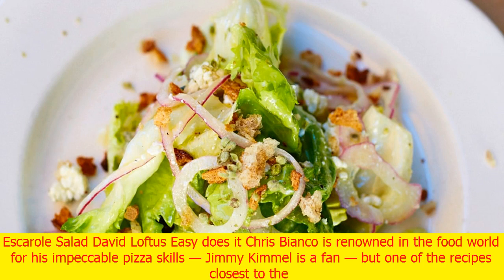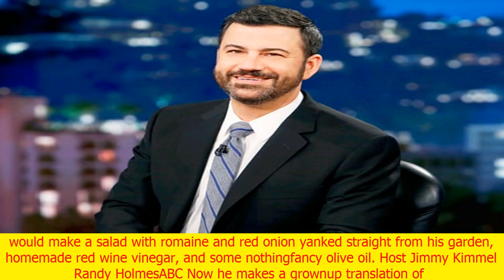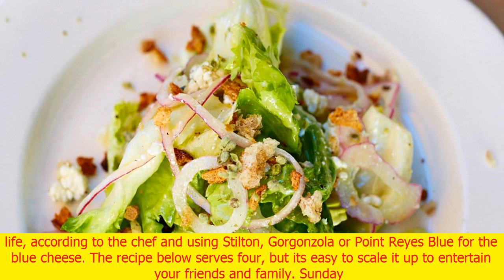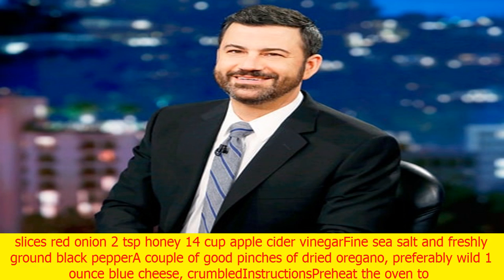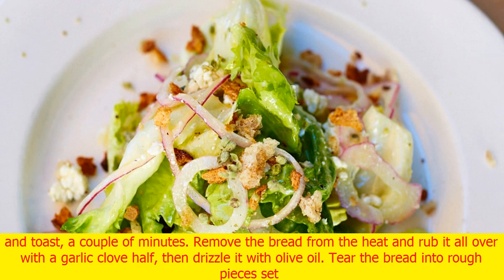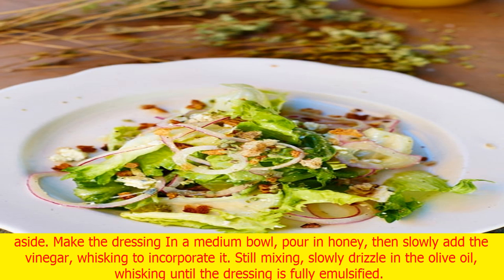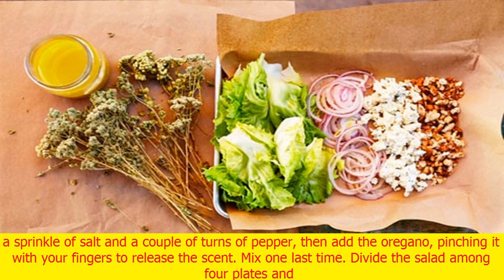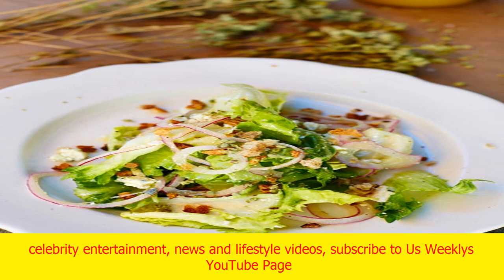Easy entertaining: chris bianco's escarole salad recipe is ideal for your labor day party | CNN las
Easy entertaining: chris bianco's escarole salad recipe is ideal for your labor day party